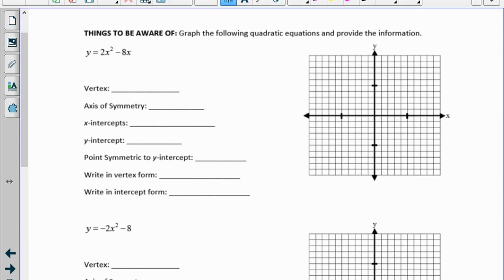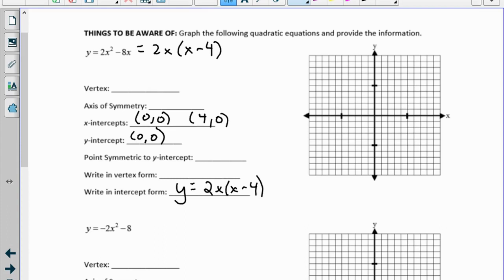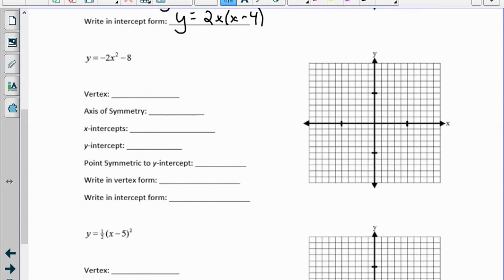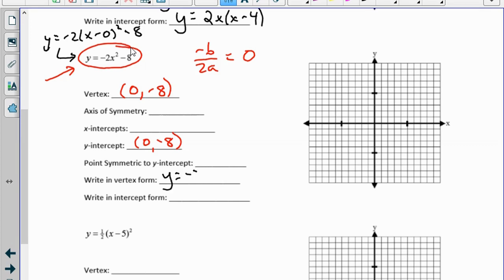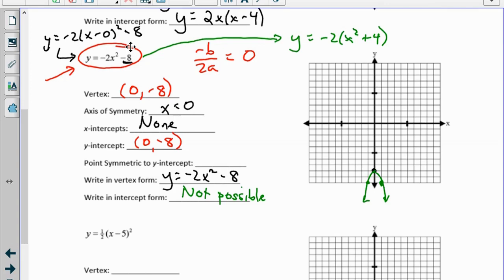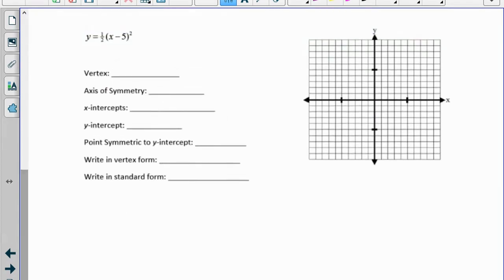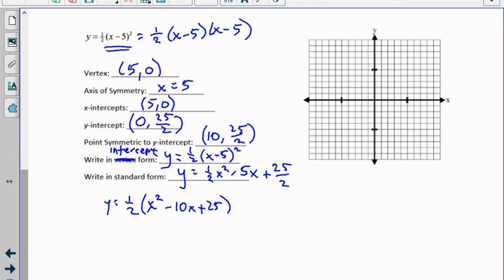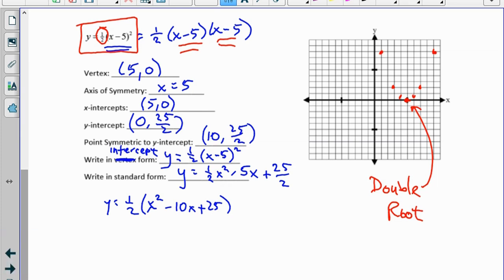Quadratics Things to Know Graphing